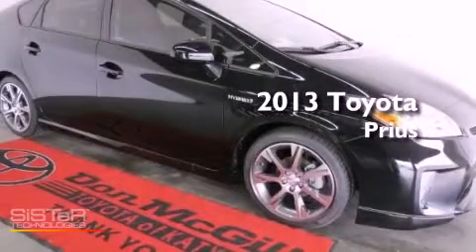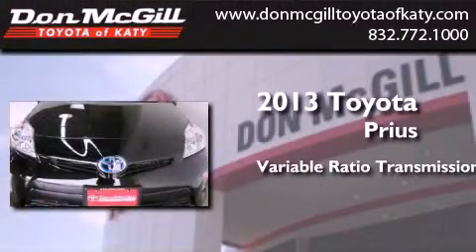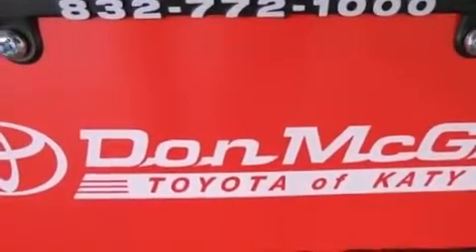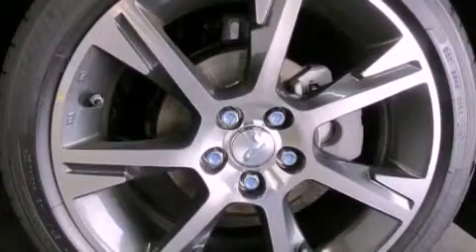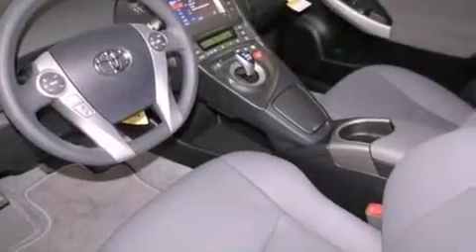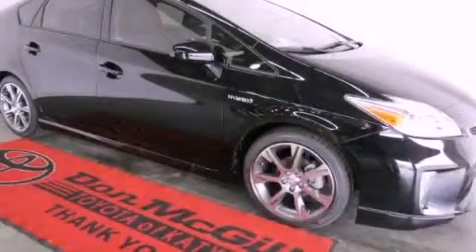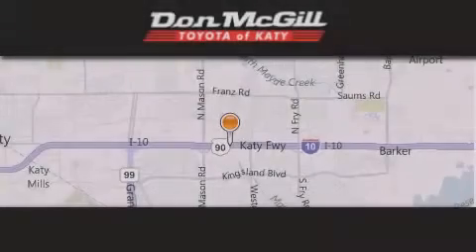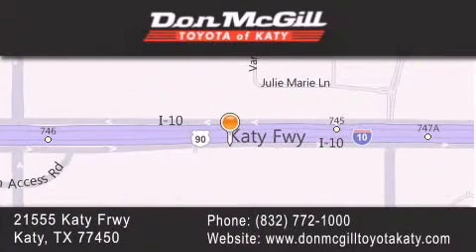2013 Toyota Prius Katy Texas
Year : 2013
 Make :
 Model :
 Engine : Gas/Electric I4 1.8L/110
 Trans . : Variable
 Exterior : Black

 Interior : Ash
 Stock : 553681

 2013 Katy Texas